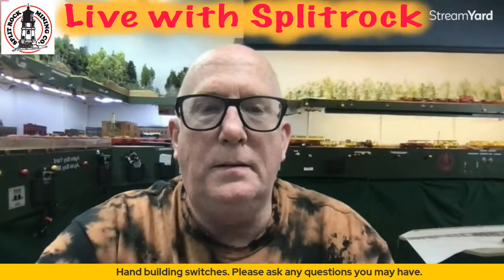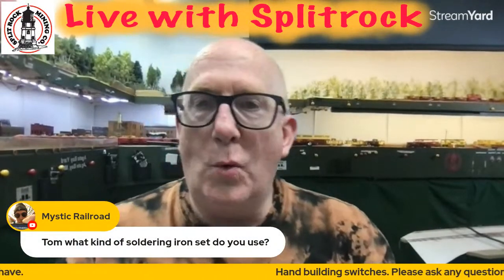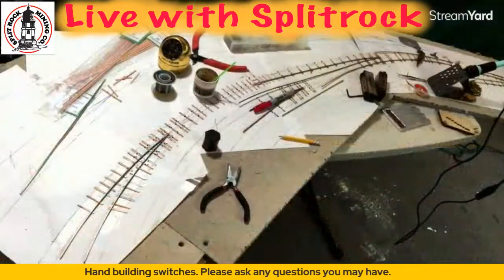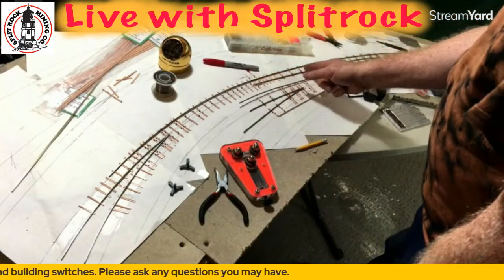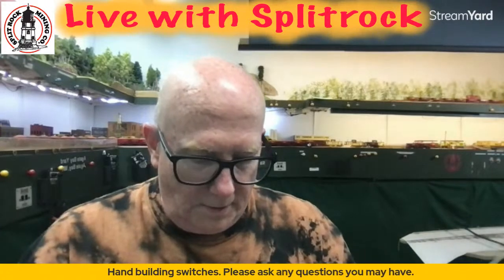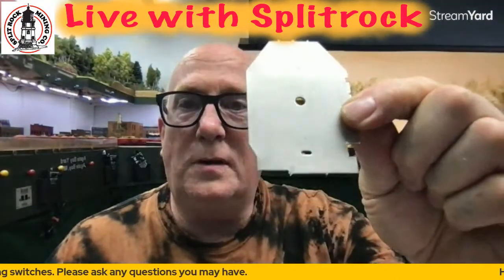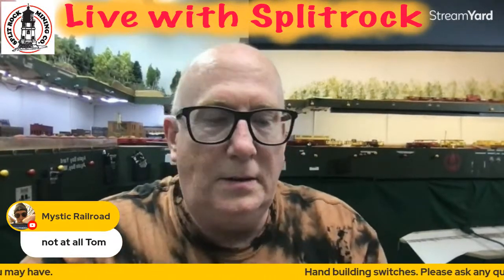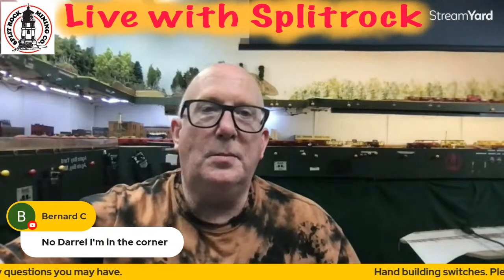Building switches and more....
Working on a hand built switch lead for a friend.